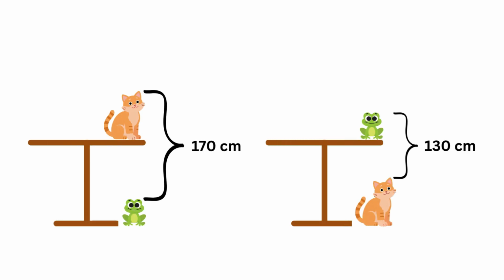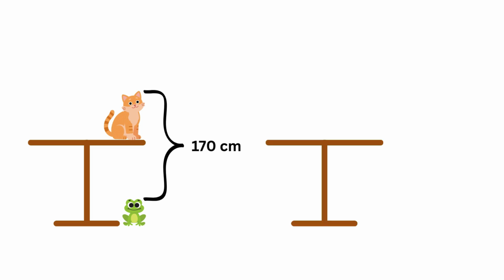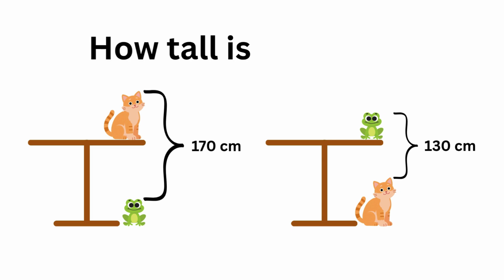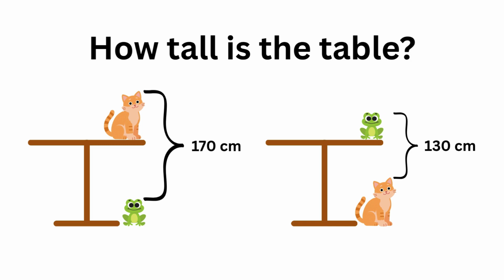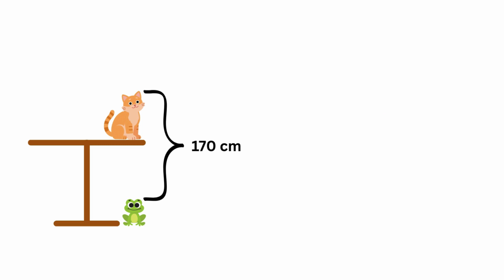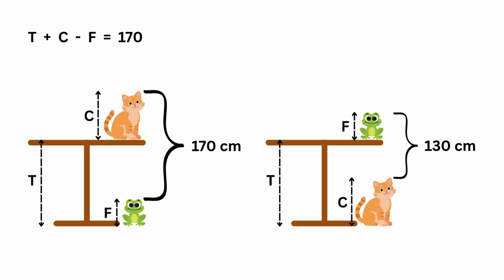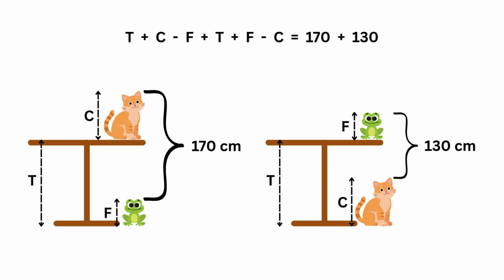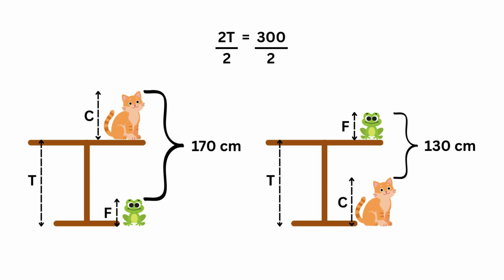How Tall Is The Table? - Can You Solve This Viral Math Puzzle?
Can you figure out the height of the table? Test your logic with this fun math puzzle, then watch the step-by-step explanation to see why the answer is simpler than it looks.

0:00 Intro
0:36 Solution
2:03 See you in the next one!